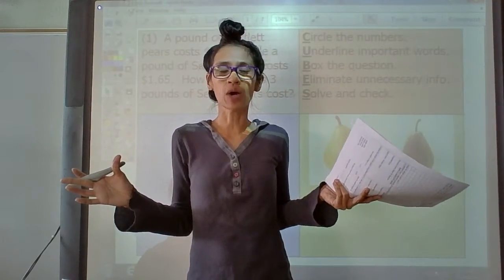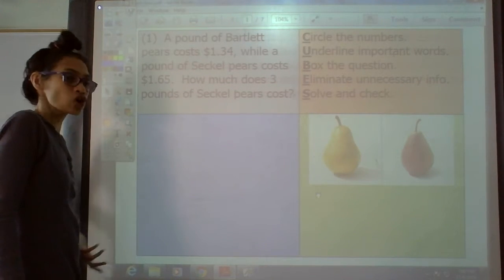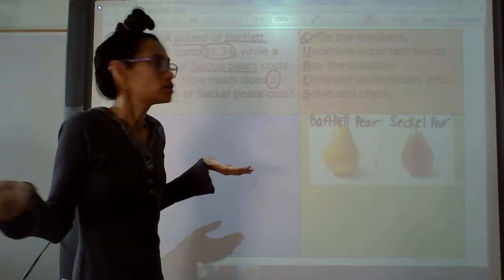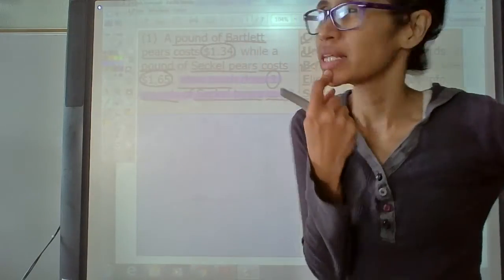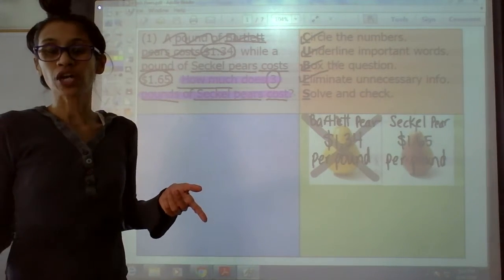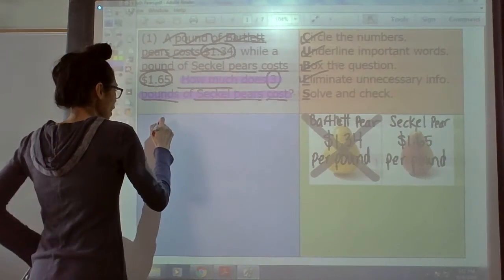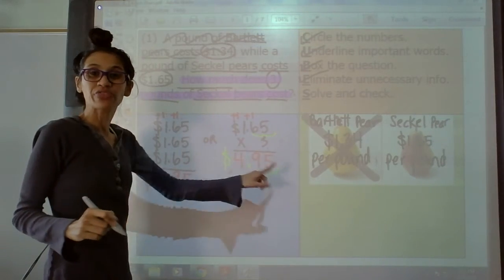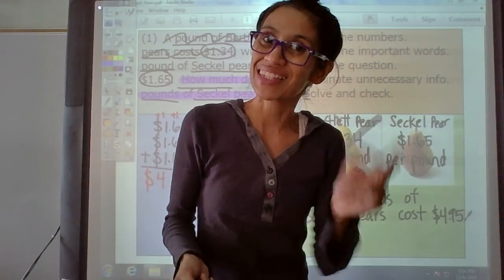Fall Harvest Math (Pears, Day 2, Part 1)